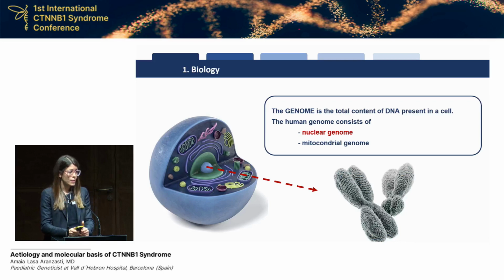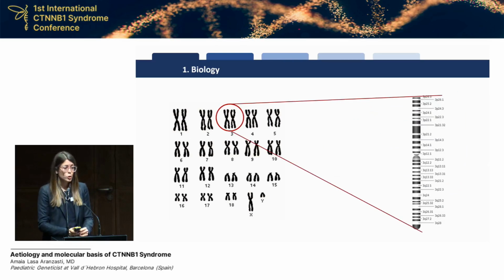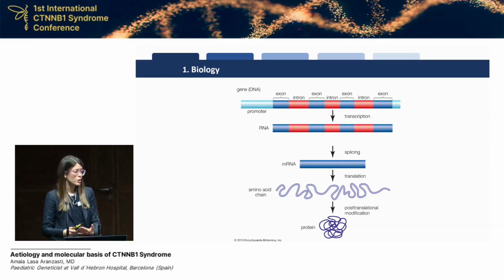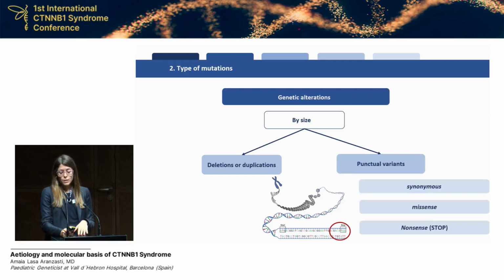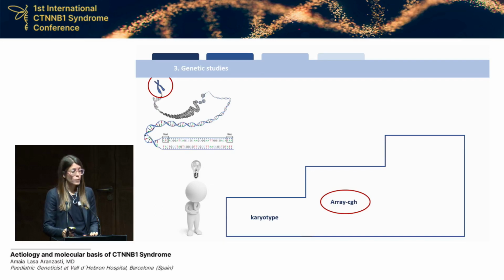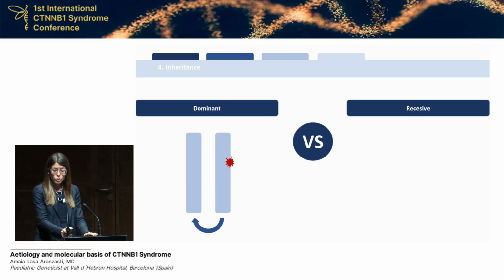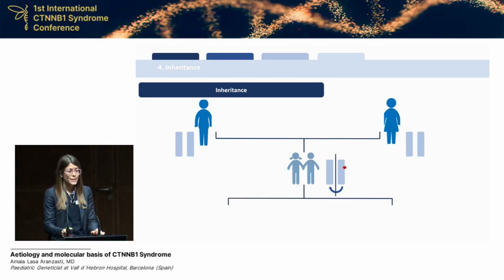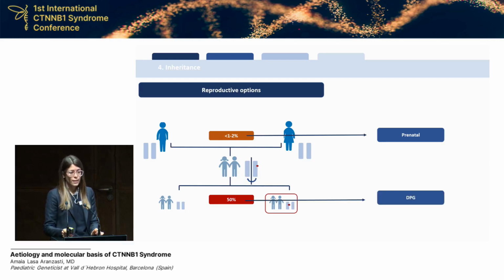Aetiology and molecular basis of CTNNB1 Syndrome - Amaia Lasa Aranzasti, MD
1st International CTNNB1 Syndrome Conference

Aetiology and molecular basis of CTNNB1 Syndrome
Amaia Lasa Aranzasti, MD